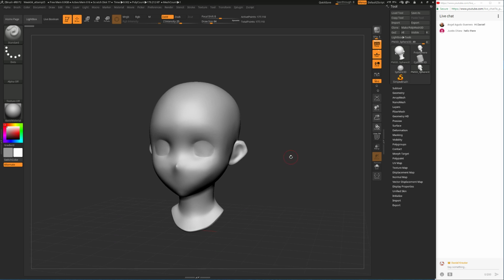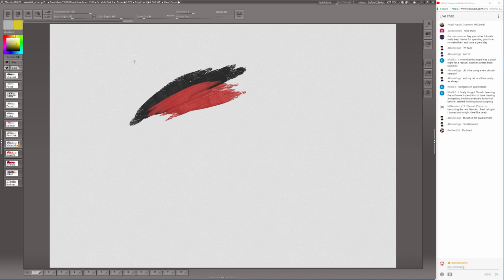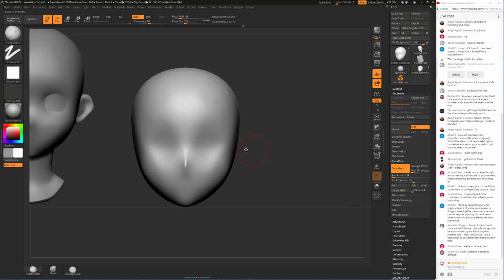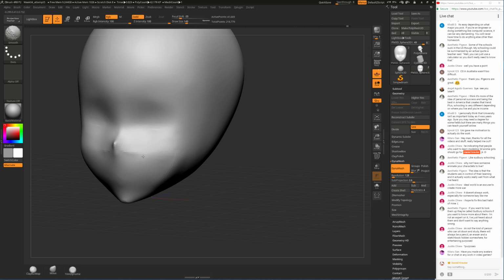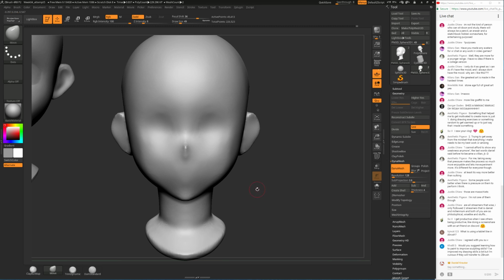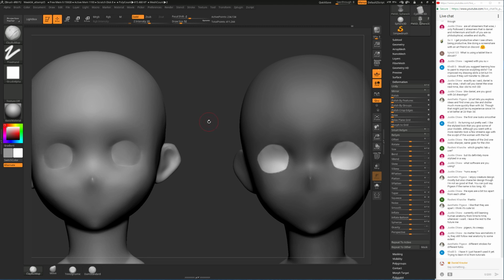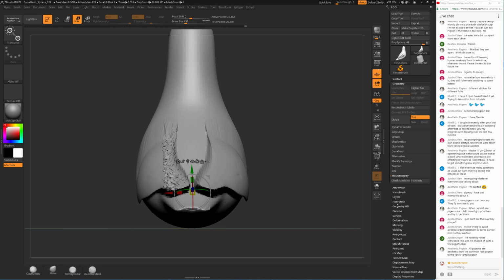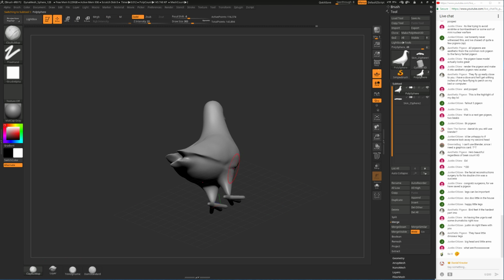Live Sculpting Session w/ Q&A :: 12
In this stream I will be sculpting and practicing anatomy as I usually do. Feel free to join if you are interested, also use the chat to ask any question that you have.